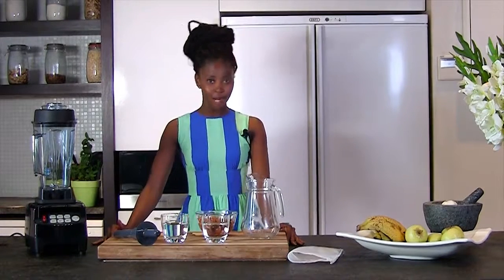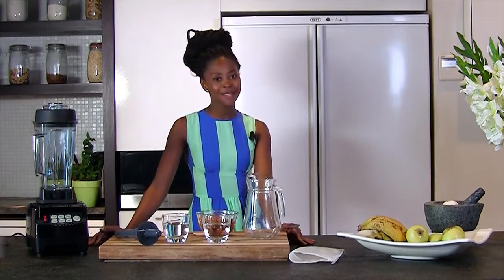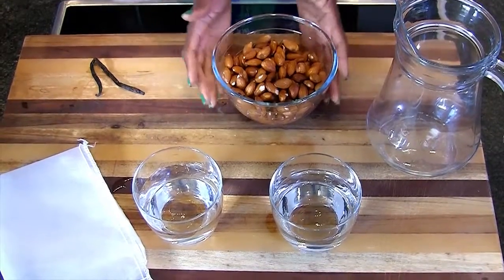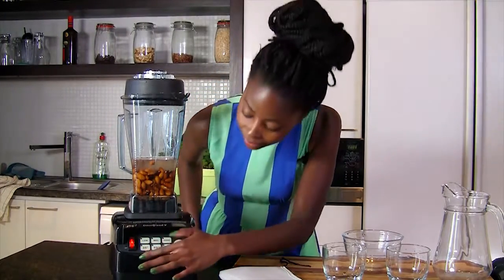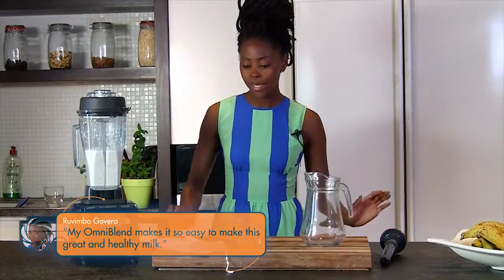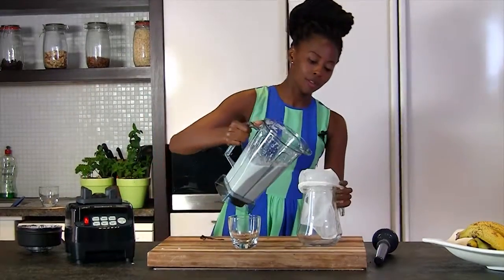JTC OmniBlend Fresh Almond Milk Recipe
Living healthy starts with better eating habits. Grind some almond nuts from your pantry for fresh tasting almond milk.
Swap your grocery- bought dairy milk for this nutrient-filled fresh drink.

This video is owned by: OmniBlend South Africa

JTC OmniBlend product offers vary per country retailer.